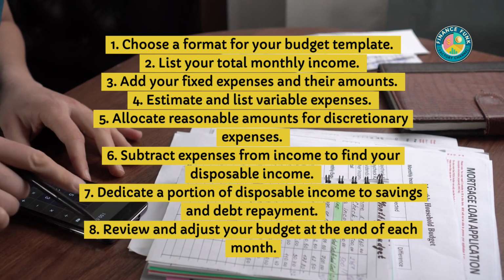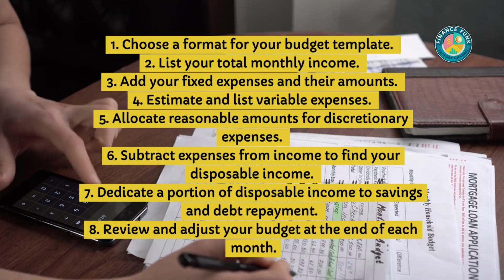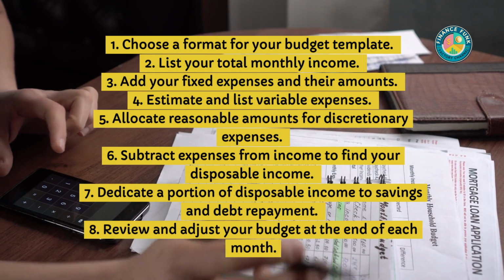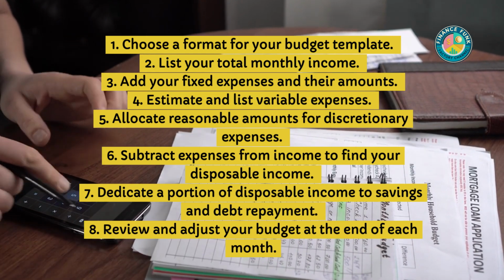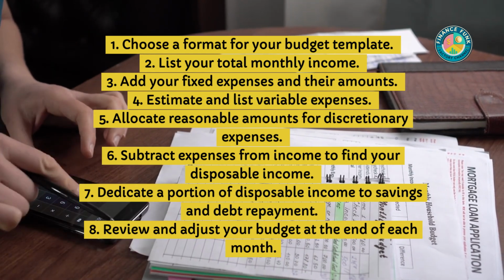5. Creating a Monthly Budget Template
Ready to take control of your finances?

In Lesson 5 of our "Budgeting Tips" series, we’ll guide you through creating a monthly budget template—your ultimate financial blueprint. A well-organized budget helps you manage your income, track expenses, and allocate funds toward your financial goals. Whether you’re new to budgeting or looking to refine your approach, this video offers simple steps to build a budget template that works for you.

What You’ll Learn:

How to create a personalized monthly budget template
Organizing income, fixed expenses, variable expenses, and savings
Simple tools and methods for effective budgeting
Tips to adjust your budget and stay on track